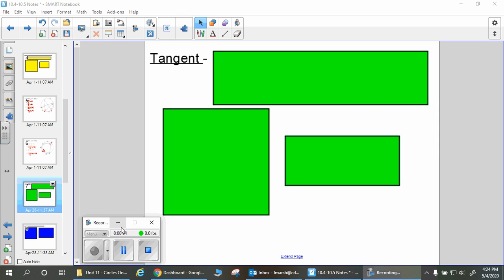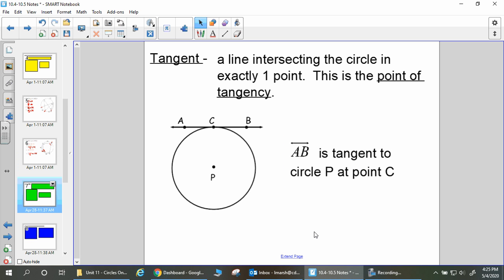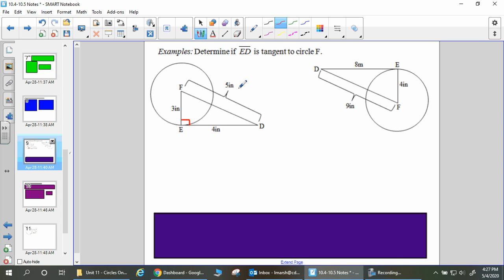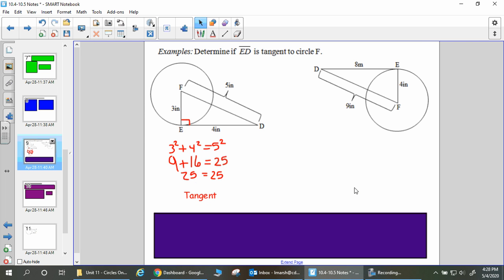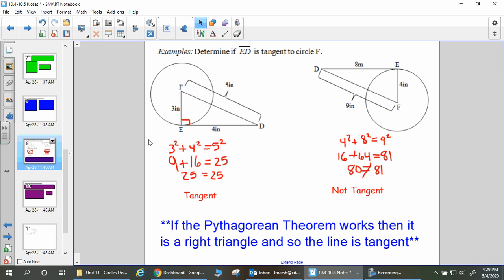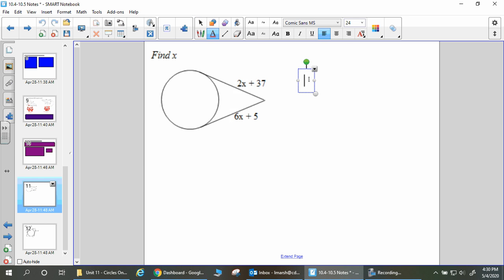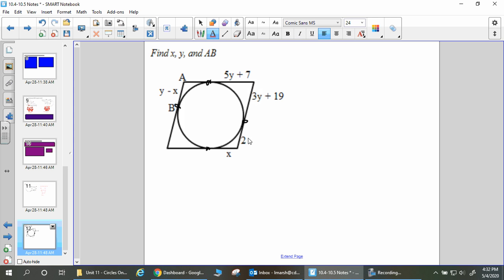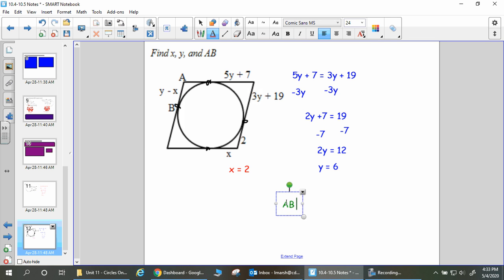10.4-10.5 Inscribed Angles and Tangents Part B